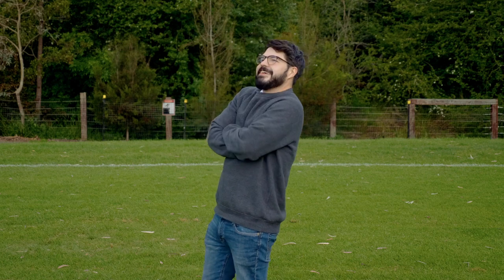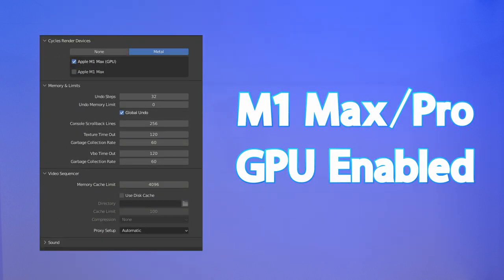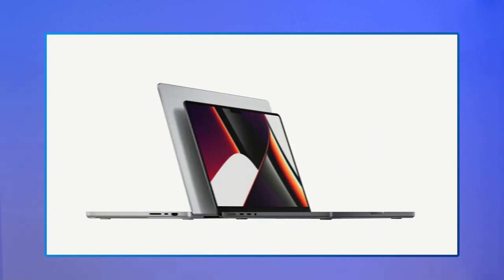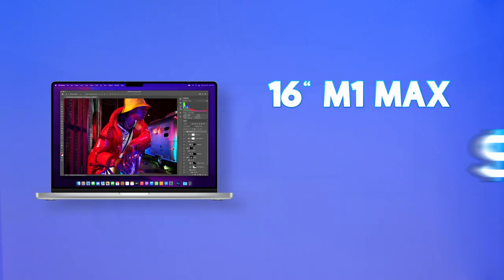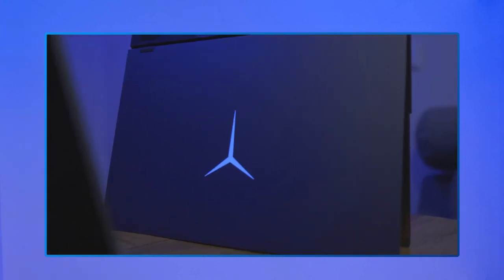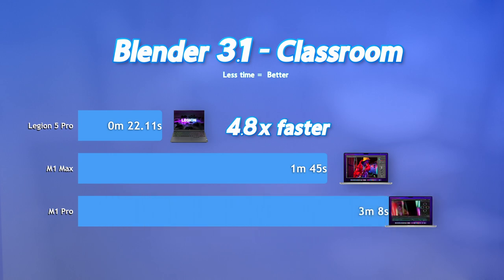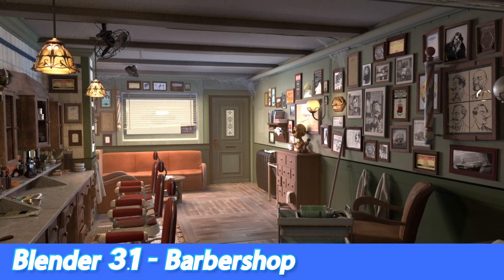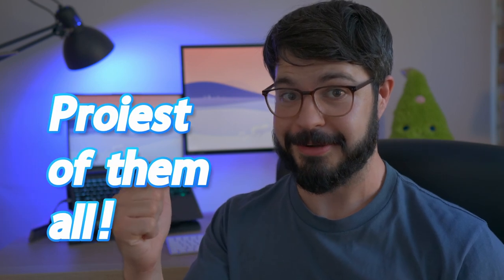Blender 3.1 - M1 Max GPU unlocked! - Feat. Mr Legion 5 Pro.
Blender 3.1 has arrived!  GPU support is now available for the M1 Max and Pro.  This update offers incredible gains for the M1 Max and Pro, delivering up to 5x better rendering performance than 3.0.

Is that saying much for a laptop notoriously slow at 3d rendering?

How will it fair against a Blender beast like the Legion 5 Pro?

All these questions will be answered in the next 5 minutes.

Big thanks the John Forde and S O N G for sharing their Blender 3.1 testing with me.